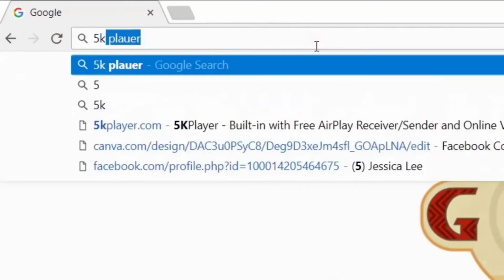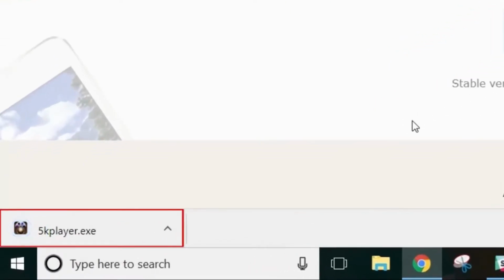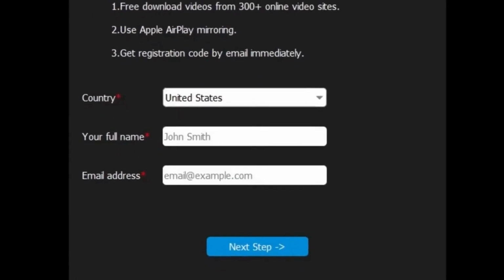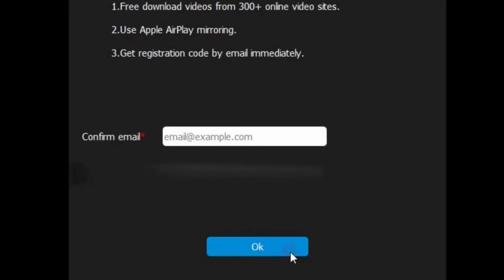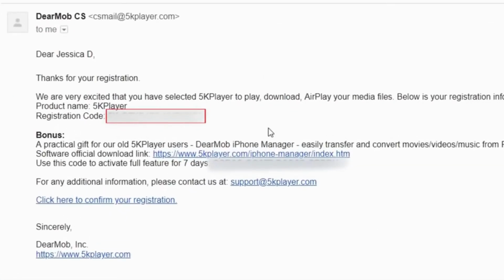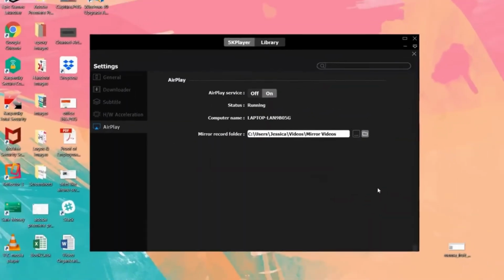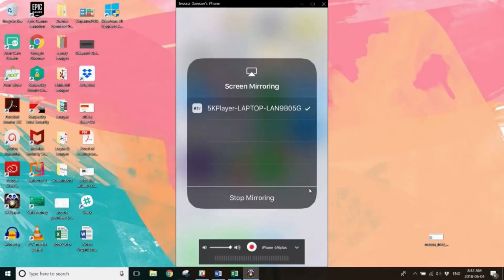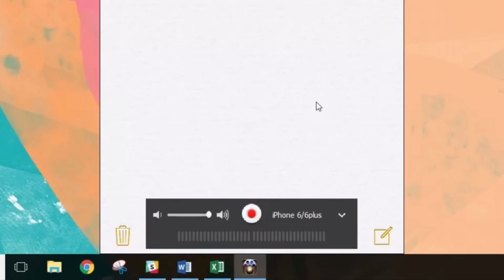IPhone'unuzu PC'ye Ekran Aynalama 2020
İPhone ekranınızı Windows PC bilgisayarınıza hızlı, kolay ve ücretsiz bir şekilde nasıl yansıtacağınızı öğrenin! Size iPhone'unuzu PC'ye yansıtmanın en iyi yolunu göstereceğiz.

Başlamak için 5kPlayer adlı ücretsiz bir yazılım indirmeniz gerekir. İndirmek için web tarayıcınızı açın ve adresine gidin. Ardından Windows için Ücretsiz İndir'e tıklayın. Bir sonraki sayfada, Ücretsiz İndirme düğmesini tıklayın. İndirme işlemi tamamlandığında, tarayıcı pencerenizin altındaki indirme düğmesini tıklayın. Yükle'yi tıklayın. Kurulum tamamlandığında Başlat'a tıklayın.

Şimdi yazılıma kaydolmanız gerekecek - bu ücretsizdir. Açılır menüden ülkenizi seçin. Ad ve soyadınızı giriniz. Ardından e-posta adresinizi yazın. Sonraki Adım'ı tıklayın. Onaylamak için e-posta adresinizi tekrar girin ve Tamam'ı tıklayın. Ardından sizden bir kayıt kodu istenir. Kodunuzu almak için e-posta gelen kutunuzu açın ve 5Kplayer'dan bir e-posta arayın. E-postada listelenen bir kod görürsünüz. Kodu kopyalayın, ardından 5KPlayer'a geri dönün ve kodu metin kutusuna yapıştırın. Ardından Etkinleştir'i tıklayın. Artık hepiniz 5KPlayer kullanmaya hazırsınız.

Kablosuz ekran yansıtmaya izin vermek için AirPlay'i seçin. Şimdi, kontrol merkezinizi açmak için parmağınızı iPhone ekranınızın altından yukarı doğru kaydırın. Ekran Yansıtma'yı seçin. Kullanılabilir cihazlar listesinden 5kPlayer seçeneğine dokunun. Şimdi iPhone ekranınızın PC'nizde göründüğünü görmelisiniz. Bilgisayarınızda görüntülemek istediğiniz her şeyi yapın. İsterseniz, kaydet düğmesine tıklayarak iPhone ekranınızı bu yazılımla bile kaydedebilirsiniz. Kaydı durdurmak için Durdur'a tıklayın. Ekran yansıtmayı durdurmak istediğinizde, iPhone ekranınızın altından tekrar yukarı kaydırın. Soldaki PC'nizin adına dokunun. Ardından Yansıtmayı Durdur'a dokunun.